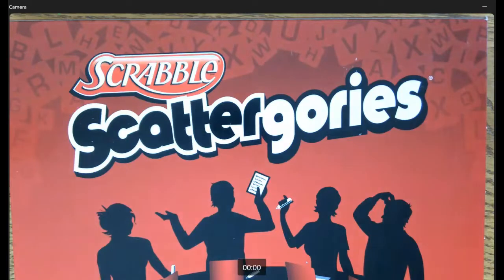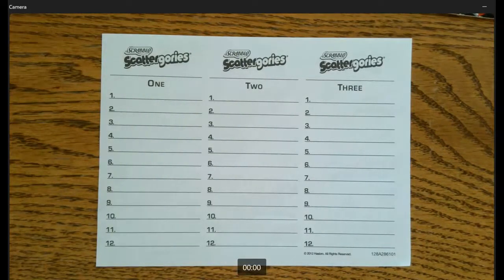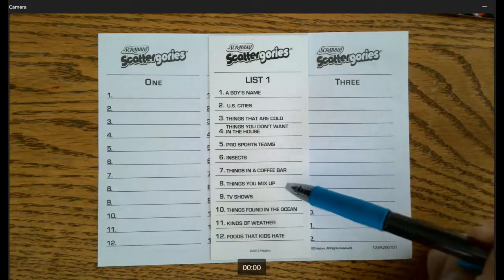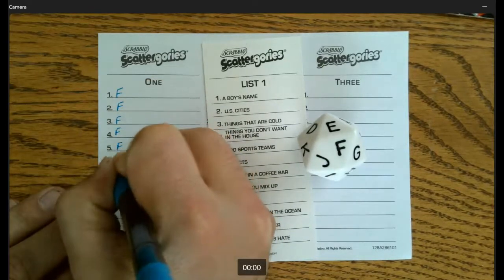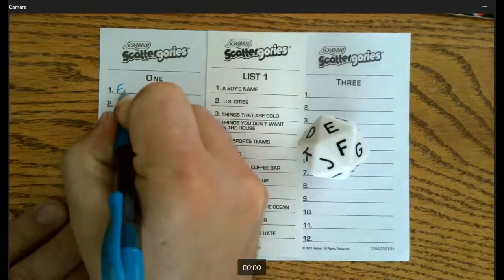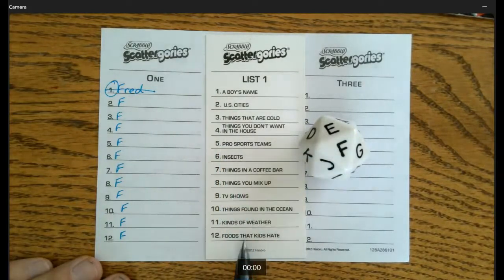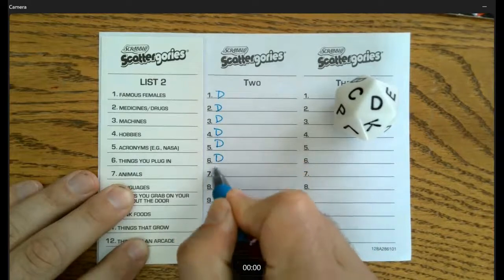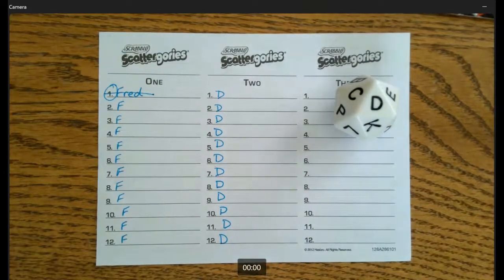Scattergories for 8/26